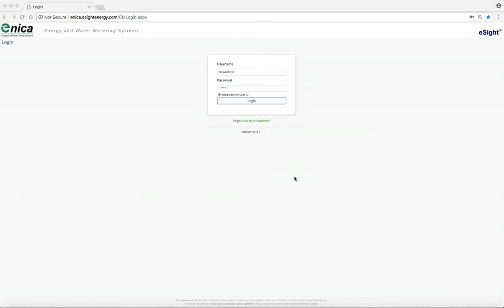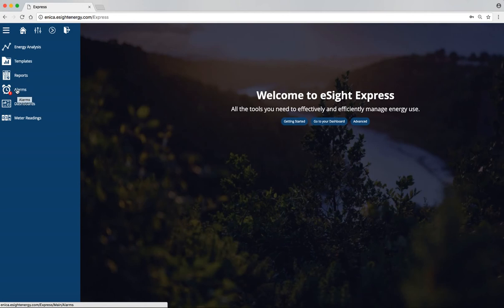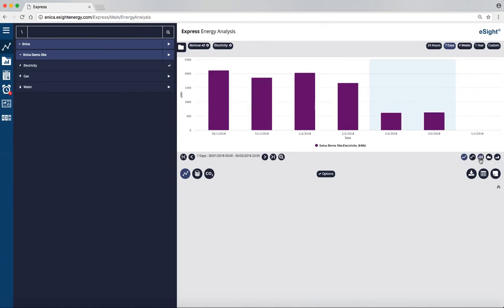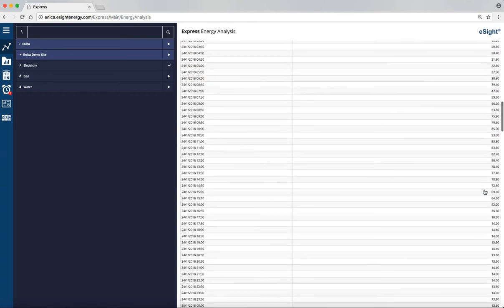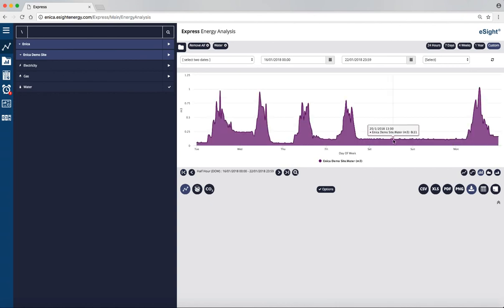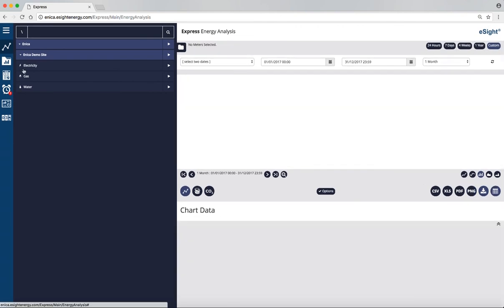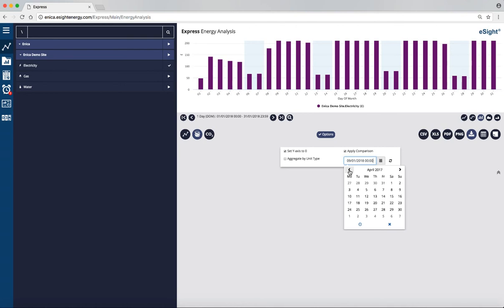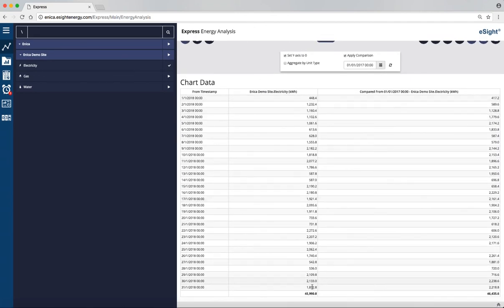eSight - Express Introduction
A brief introduction to eSight Express charting